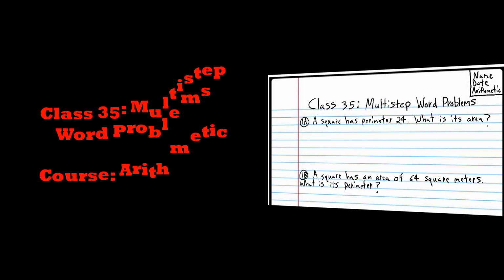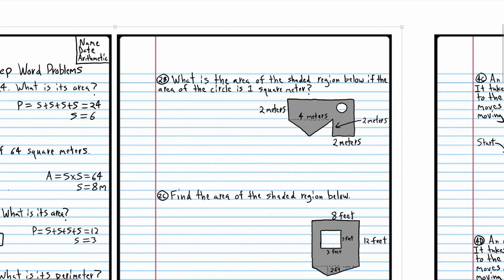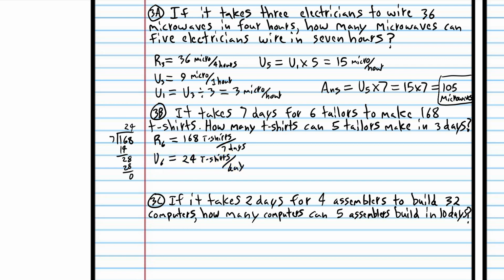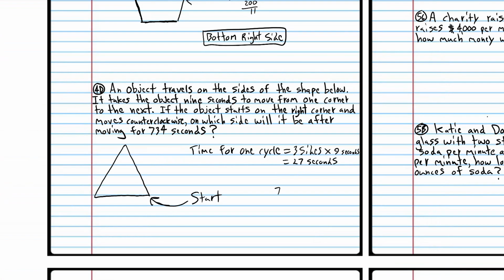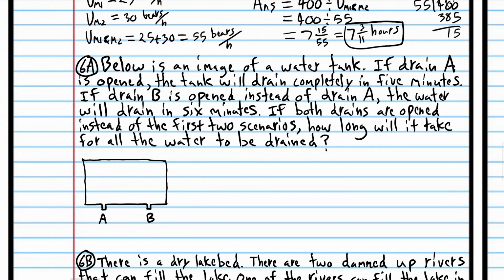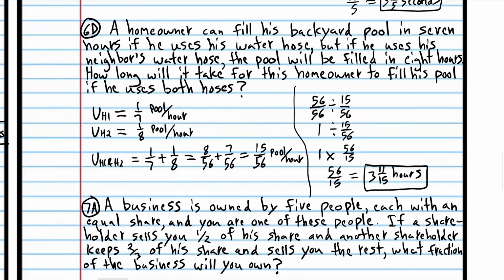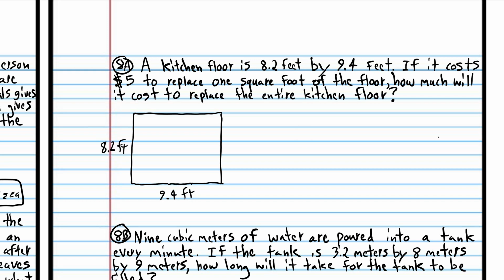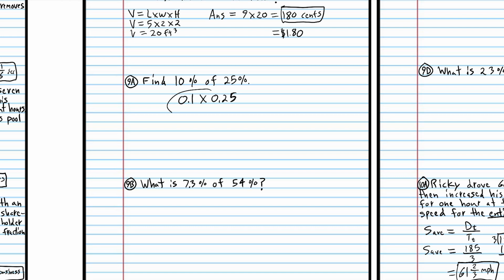Arithmetic Course--Class 35: Multistep Word Problems